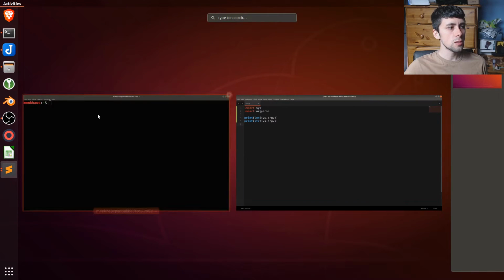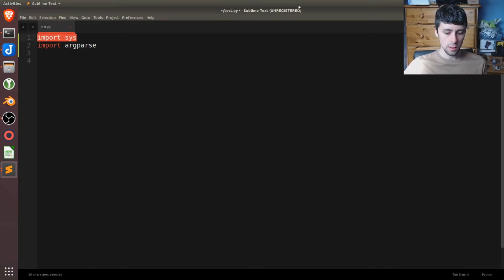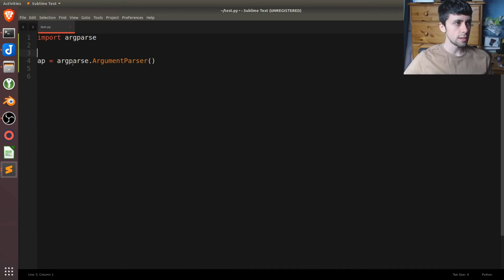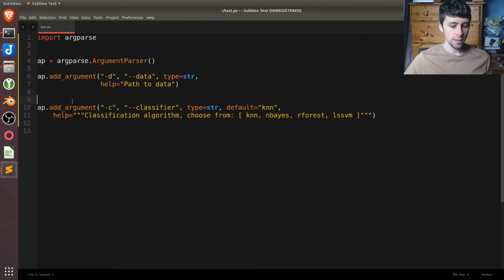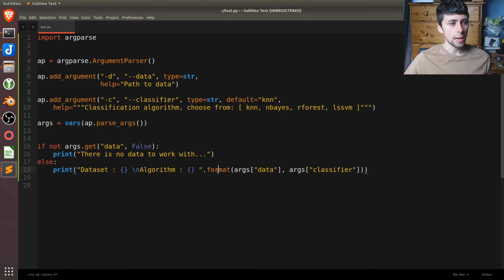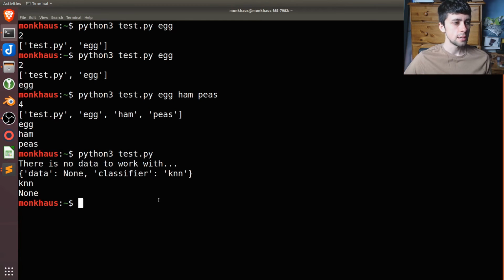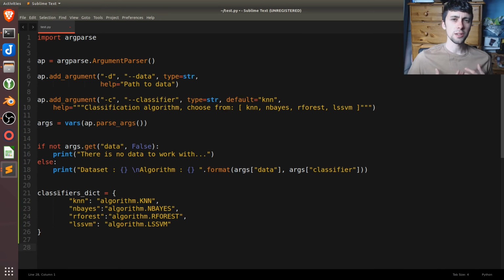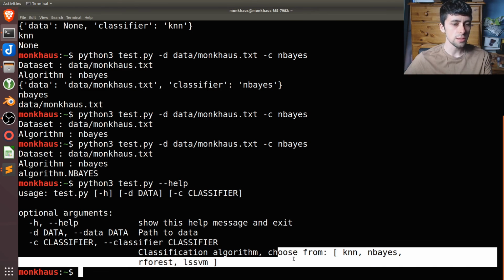Command Line Arguments for Machine Learning in Python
Welcome to this Python tutorial, in this video I'm going to show how you can make your Python scripts more flexible, more interactive and a bit more generic.

Our goal is to have a generic machine learning python script that we can use for multiple datasets and utilise multiple different machine learning algorithms.

By utilising command line arguments we can take our machine learning scripts to the next level. Machine learning algorithms learn using data. There are many different datasets we may wish to use and many different machine learning algorithms we may wish to process the dataset with.

By making these 2 parameters (data, algorithm ) variable, we can make super flexible python scripts.